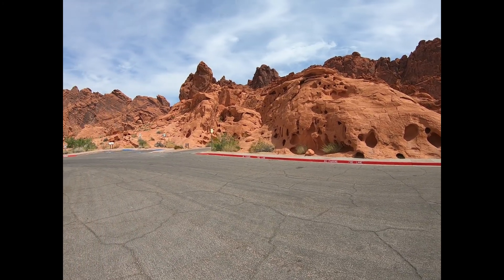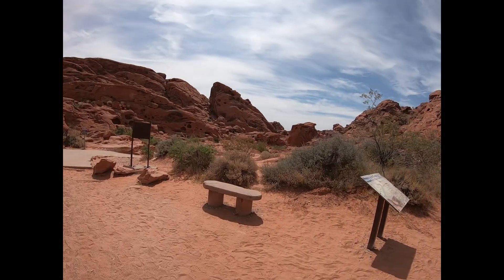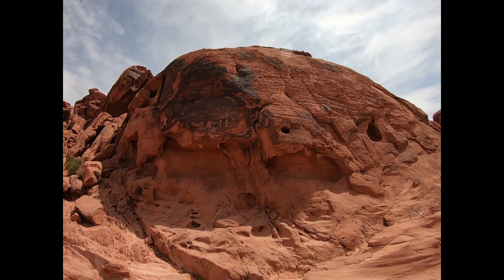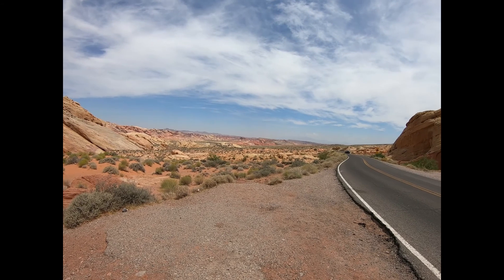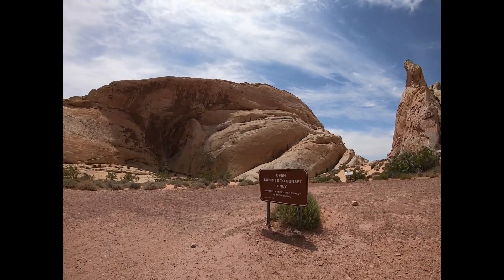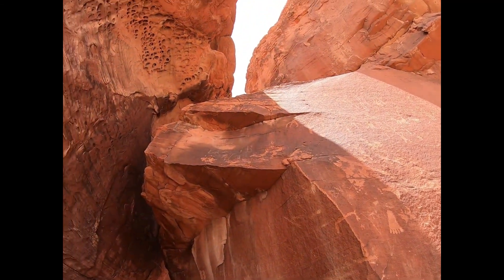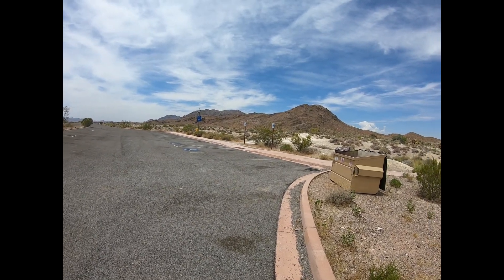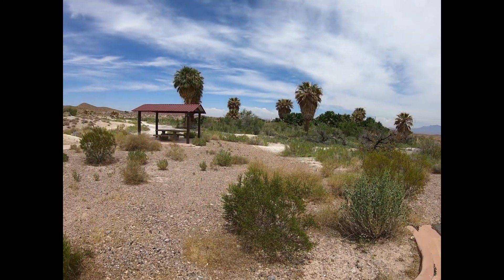Valley of Fire, Nevada, A great State Park.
A Nevada State Park.  Beautiful! With an Oasis!!!